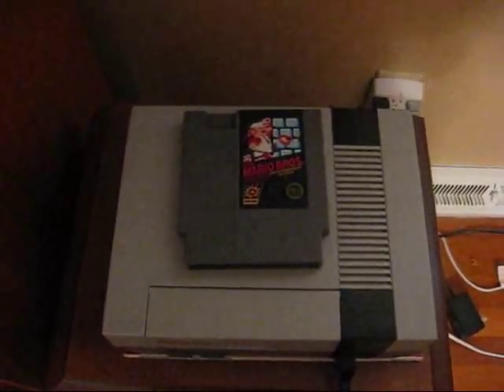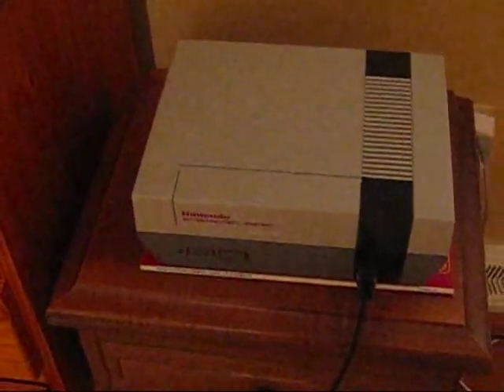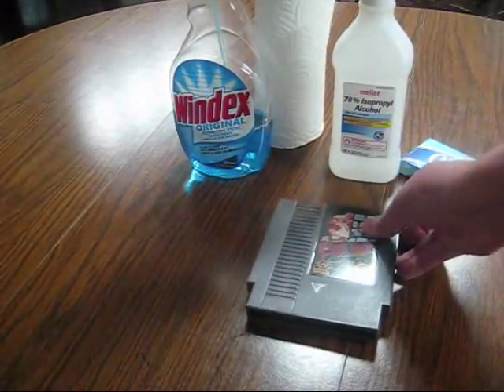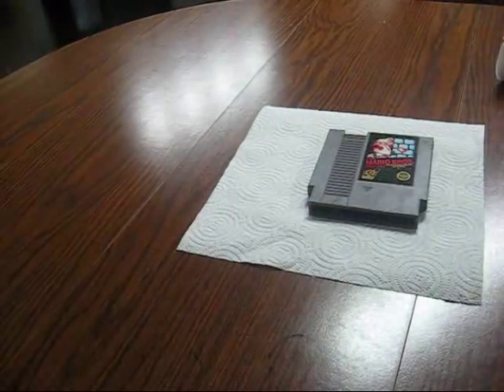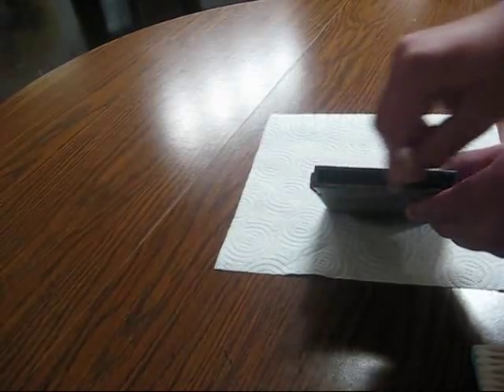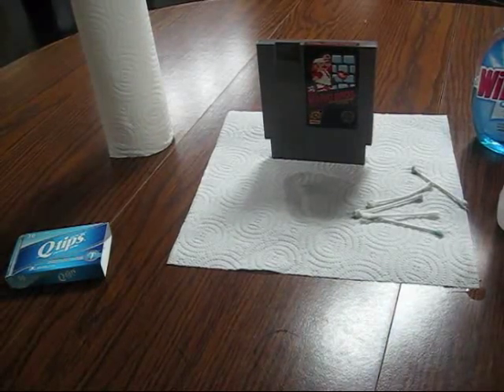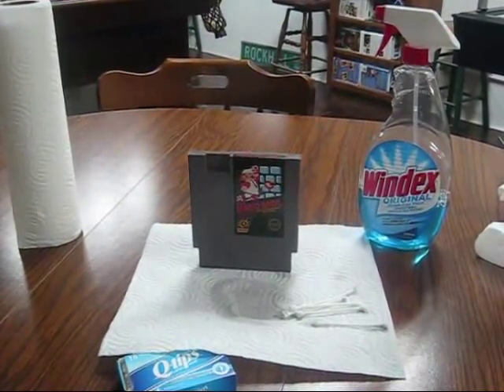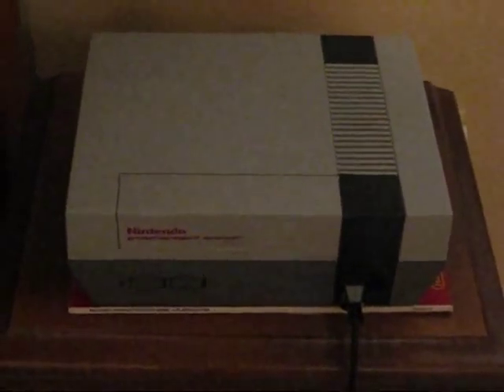Nintendo Tutorial Episode 1: How To Clean Your NES Games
***This is a test episode in a way*** We just wanted to see about how many views it would get. Anyway it is the first episode in the Nintendo Tutorial Series. It will be showing you how to clean your NES games and all cartridge nintendo games in a way. Because the process we will be teaching you works with all cartrige systems. (ALMOST ALL) Enjoy!